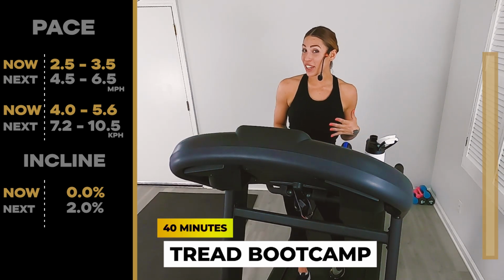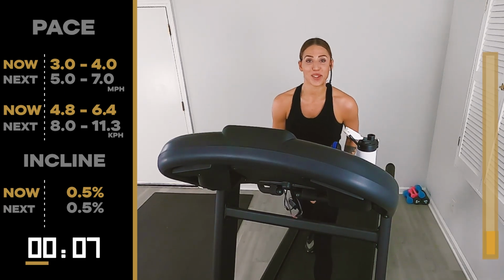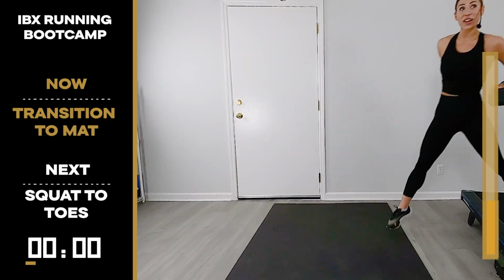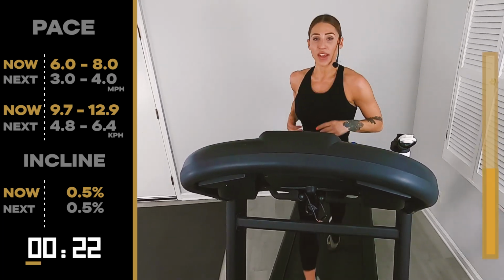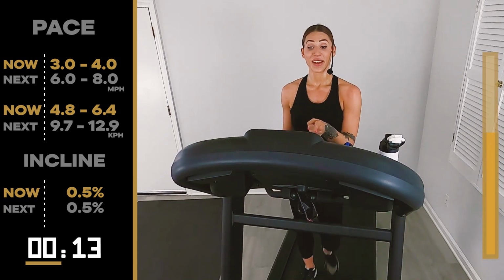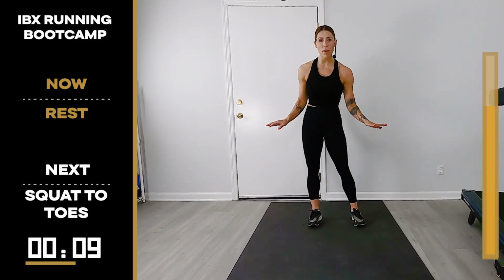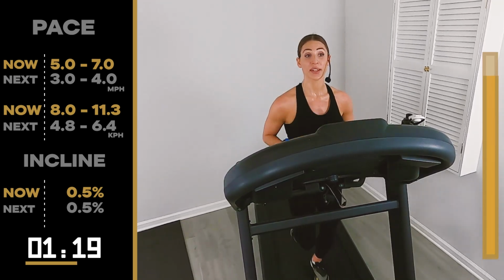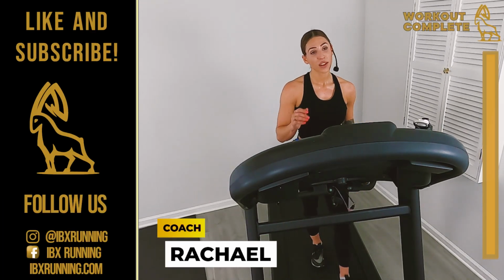Treadmill Bootcamp Workout: Transform Your Body!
This is a fun one today! We are hitting some two minute run intervals, followed by some sweet cardio floor exercises. I hope you are ready to get sweaty!

40 minutes of running and floor cardio intervals

00:00 - Intro
00:30 - Warm Up
03:30 - Run Block 1
10:30 - Floor Block 1
15:38 - Run Block 2
24:25 - Floor Block 2
29:09 - Run Block 3
36:25 - Cool Down

1. Anywhere with You - spring gang
2. Come On Let's Work It Out - Attila Bokor
3. Head Is under Water - Gloria Tells
4. I Won't Let You Down - Loving Caliber
5. Issue - AGST
6. No Games - Swif7
7. Piece of Me - Hallmore
8. Seven You - Vacancy
9. Stick Together (SLCT Remix) - Elijah N
10. Ten Feet (Daxten Remix) - Curio
11. Until the End of Time - Basixx
12. Work That Body - Loving Caliber